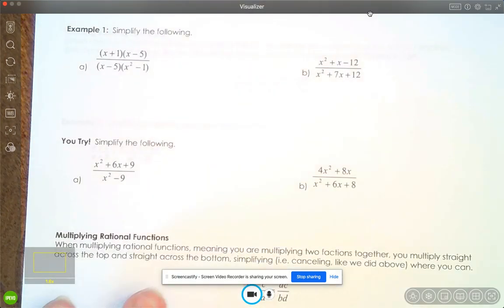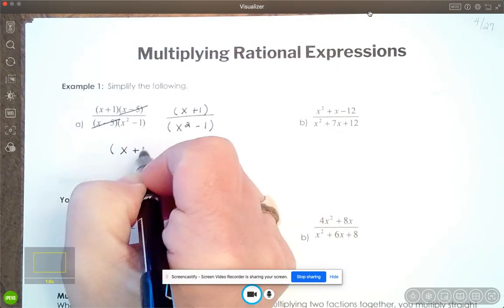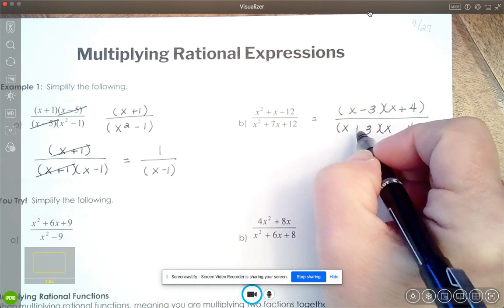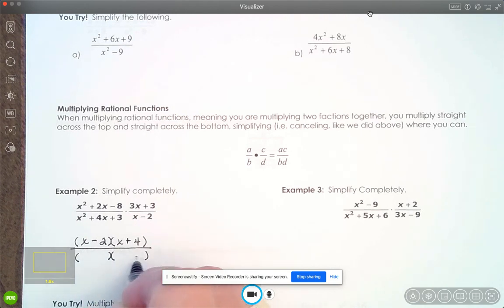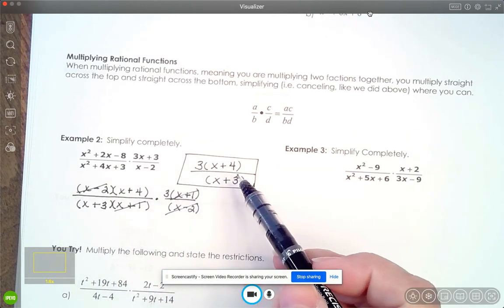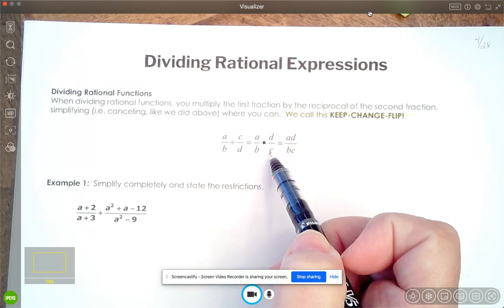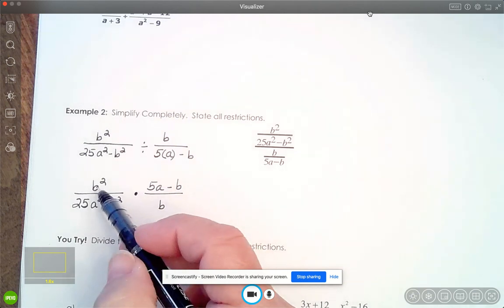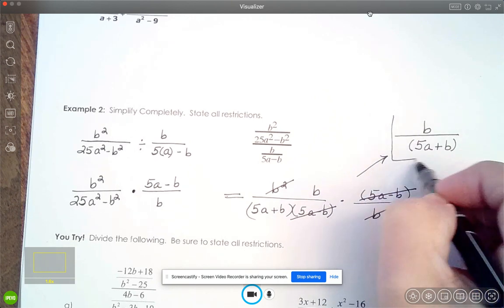Hardy Math 3 – Mon. 4/27: Multiply Divide Rational Expressions